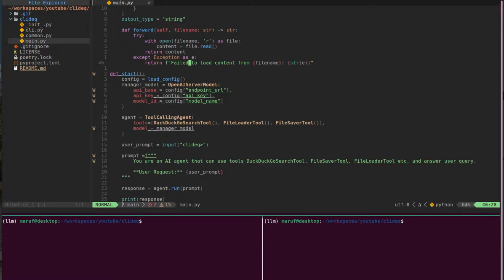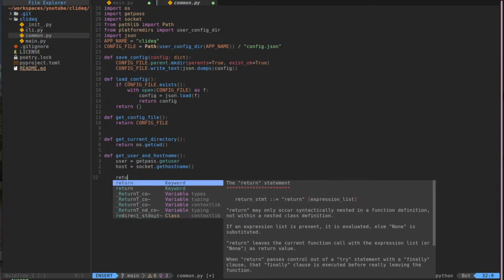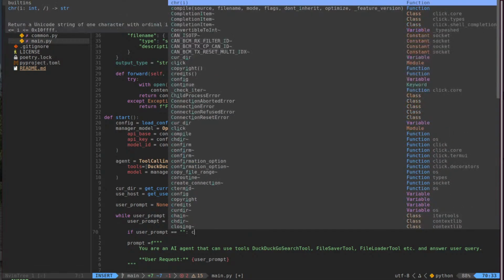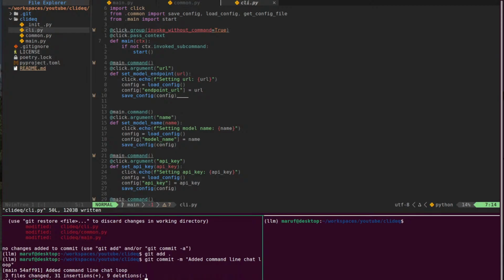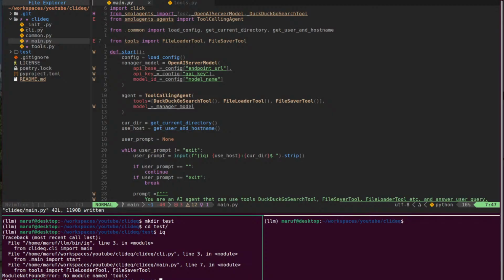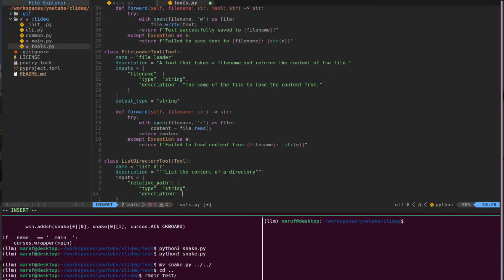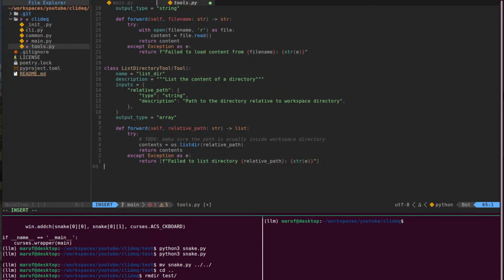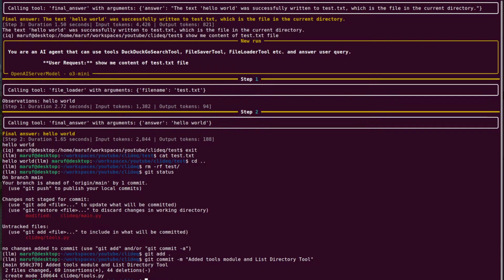Build Clideq Online - Part 4 - Chat interface and directory listing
In this episode we introduce command line chat interface and a new agent tool that lists files in a directory.